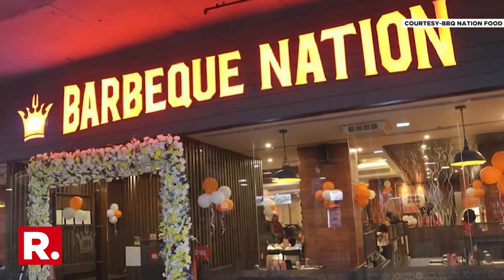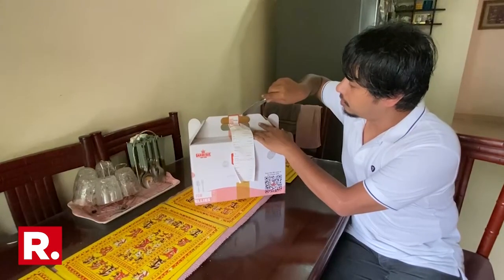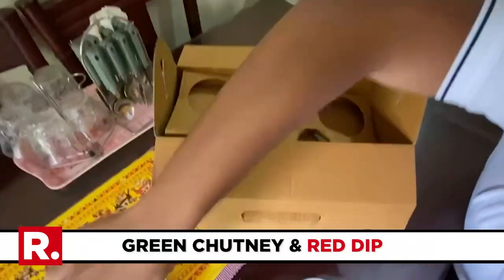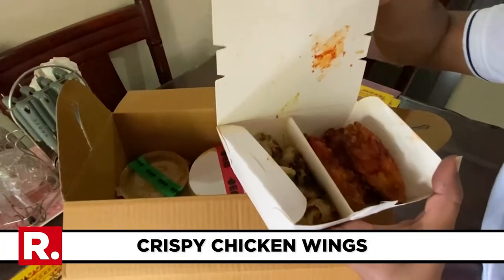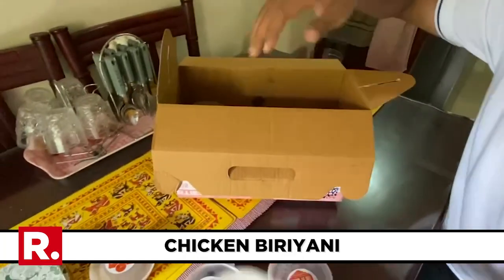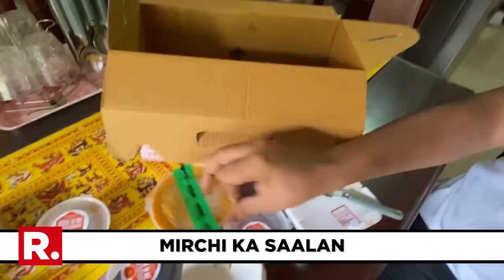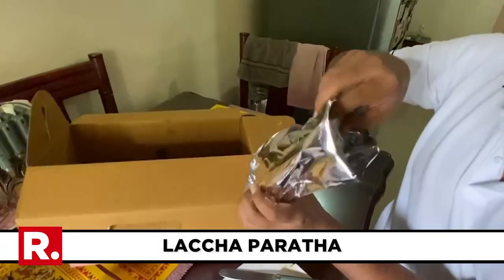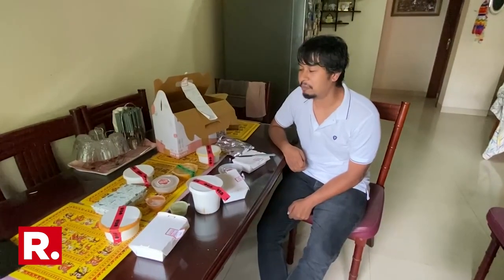UNBELIEVABLE 'Barbecue Nation In A Box': 18 Dishes For Just Rs 866 - Should You Order? | Republic TV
Republic TV is India's no.1 English news channel since its launch. It is your one-stop destination for all the live news updates from India and around the world. Republic TV makes news accessible for you at your convenience, at all times and across devices. At Republic we keep you updated with up-to-the-minute news on politics, sports, entertainment, lifestyle, gadgets and much more.